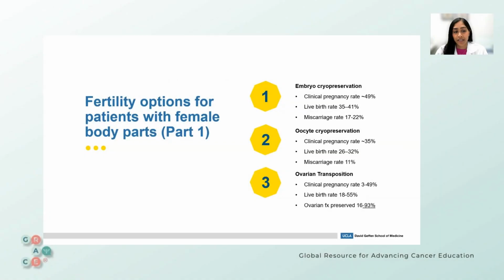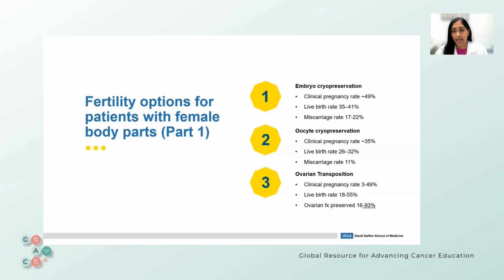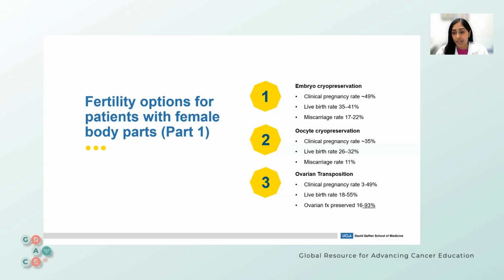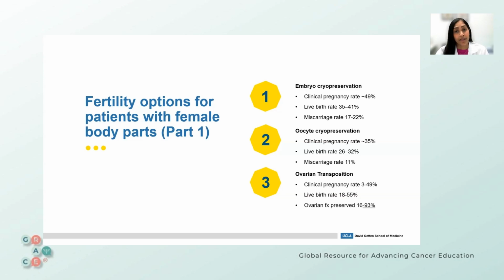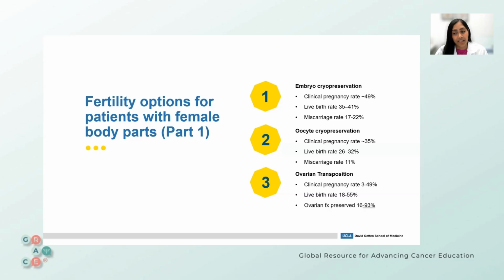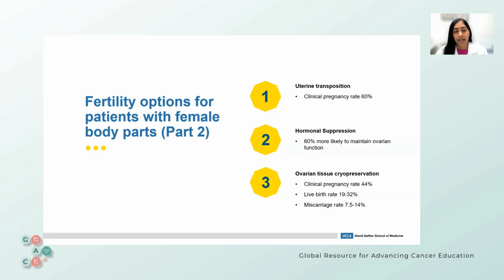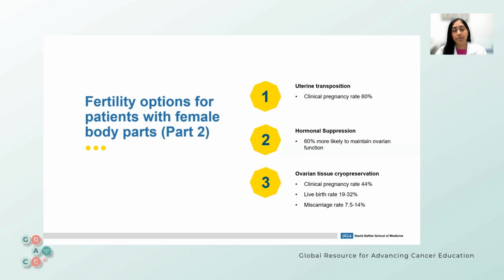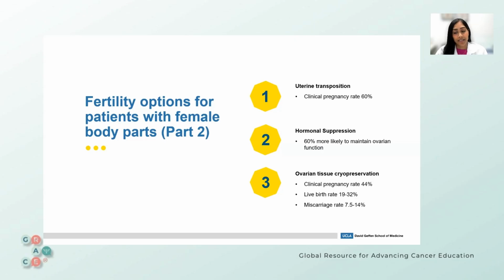Fertility Preservation Methods for Female Cancer Patients - Patient Education Ambassadors 2025-26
In this video series that was recorded in spring and summer of 2026, GRACE Patient Education Ambassadors present patients and caregivers with the most current and emerging treatment information in a variety of cancers, delivered in a concise and easy-to-understand format.

In this video, Dr. Nikita Baclig discusses current possible fertility preservation methods for patients with female body parts.